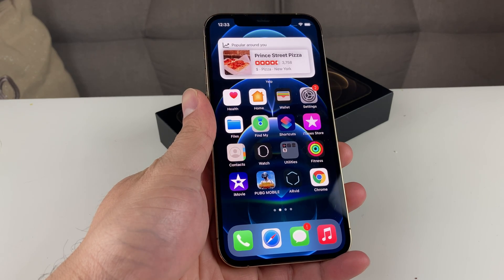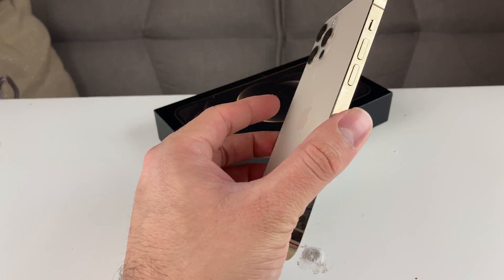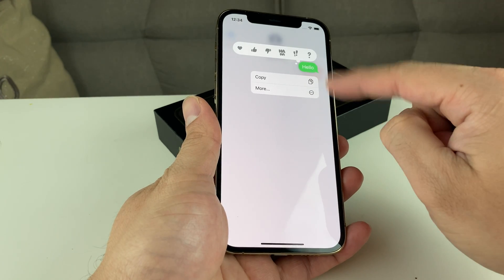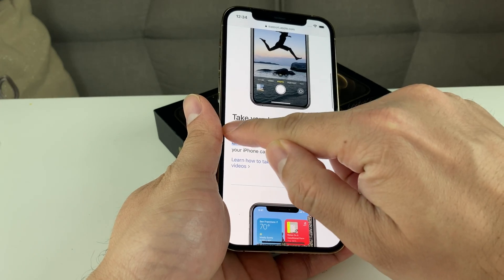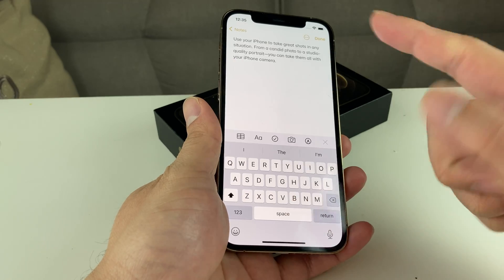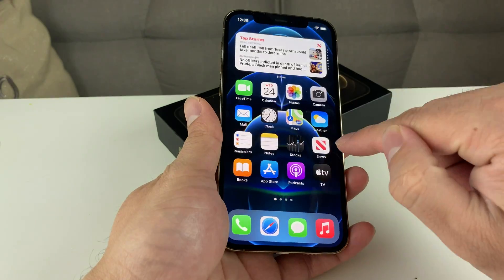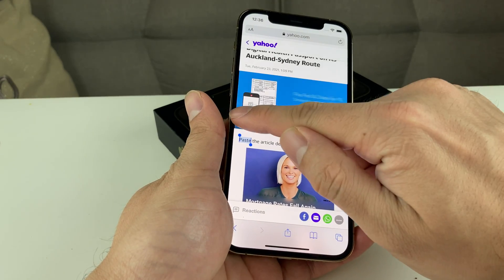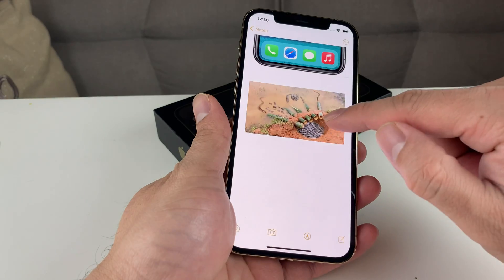How to Copy and Paste Text / Photos / Videos on iPhone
In this video tutorial we show you how to copy and paste using your iPhone. Copying and pasting text, image, video, document and media can be very easy. We tell you everything you need to copy and paste everywhere on your Apple iPhone.